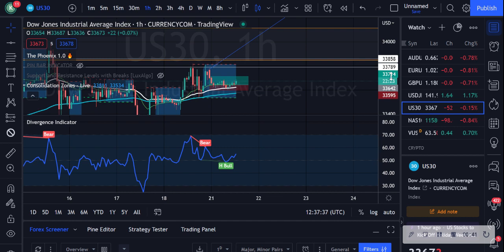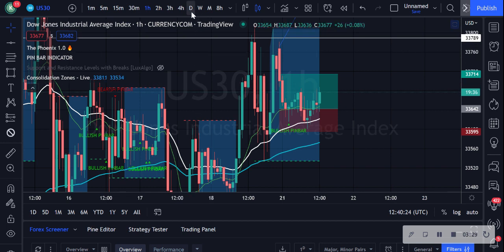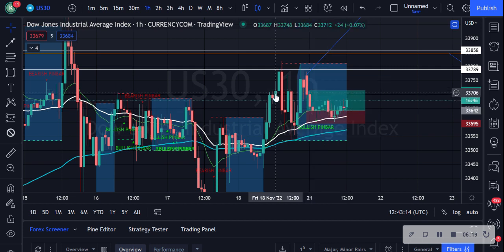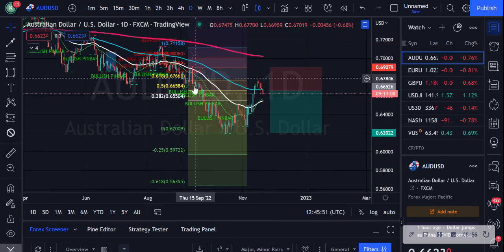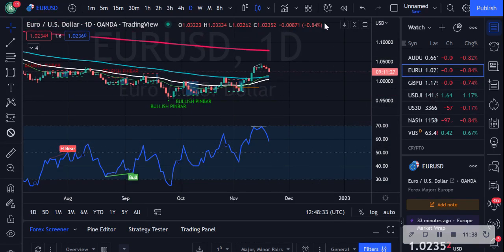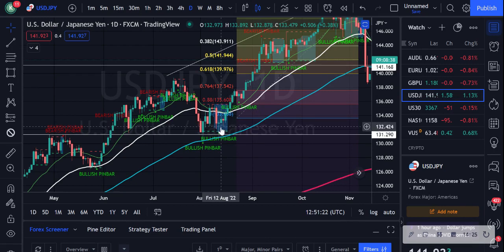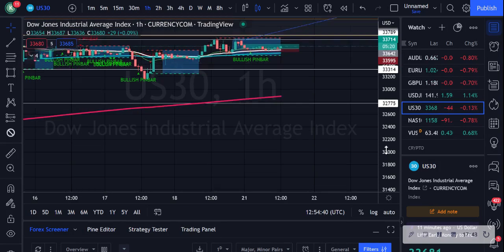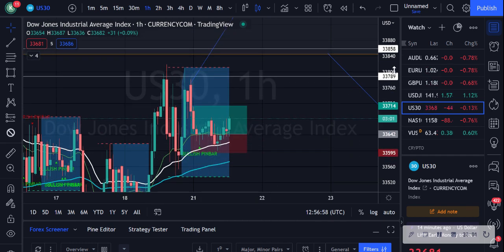Market Overview US30, AUDUSD, USDJPY & EURUSD 21/11/22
In this video I show you how I use moving average with pin bar to take profitable trades with a small stop loss.